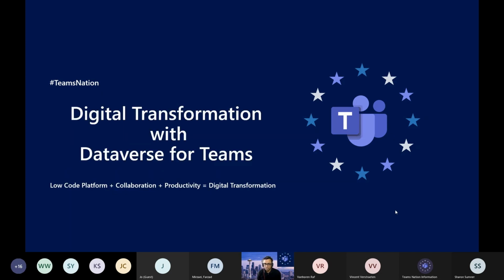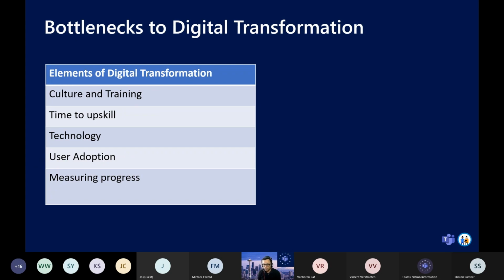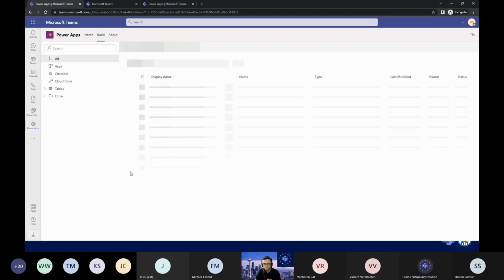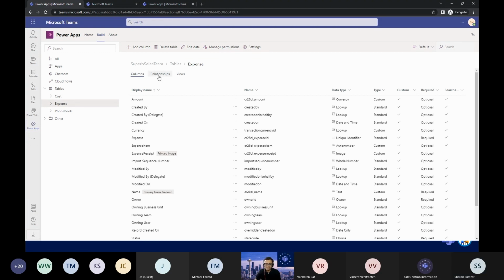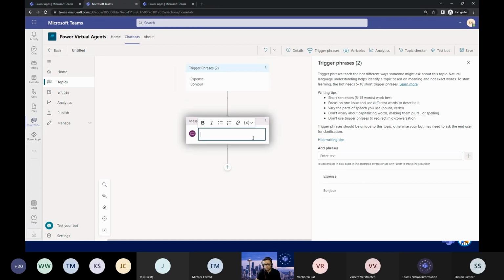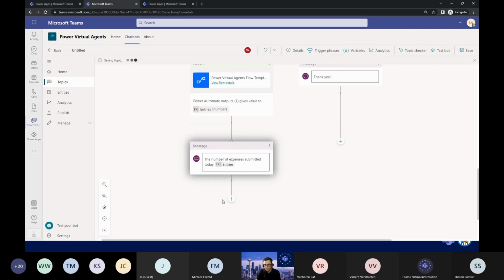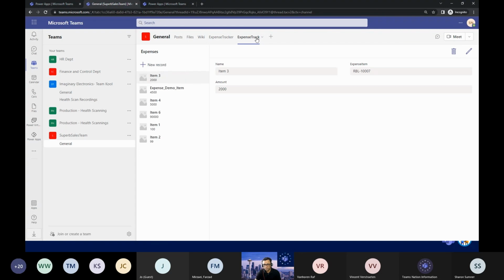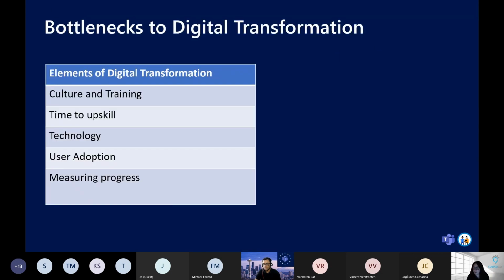Digital Transformation with Dataverse for Teams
For businesses in every industry and every geography on this planet to deliver on the surging need for digital transformation, we need to empower everyone to contribute to the effort. This is where low-code/no-code development comes in. Microsoft Dataverse for Teams is a built-in, low-code data platform for Microsoft Teams that lets users build custom apps, workflows and chatbots in Teams by using Microsoft PowerApps, PowerVirtualAgents, and PowerAutomate. Sri will be demonstrating the power of Microsoft Dataverse for Teams with some cool demos.